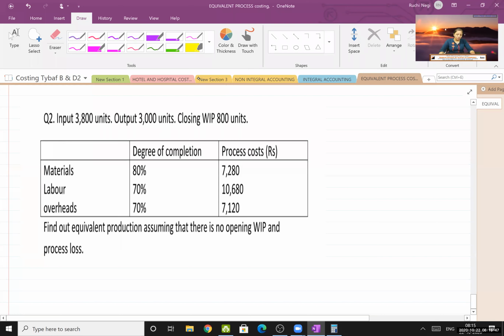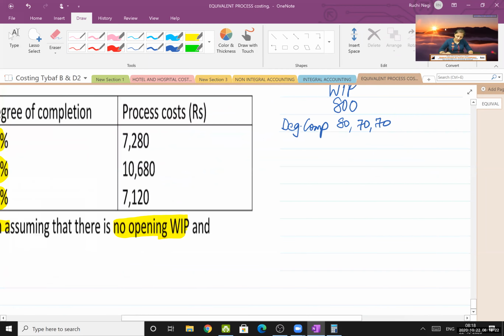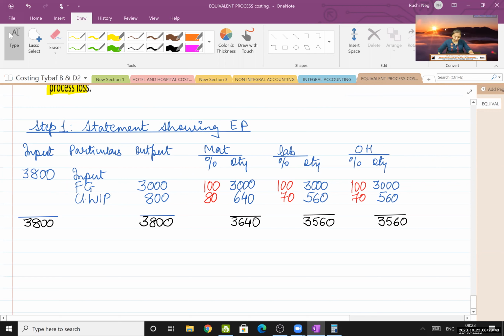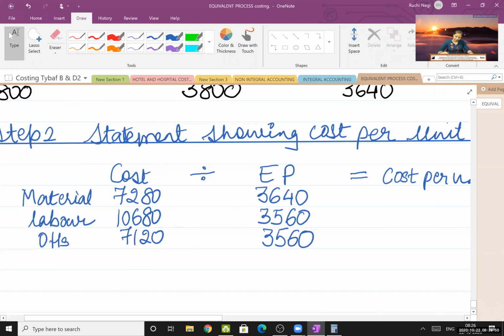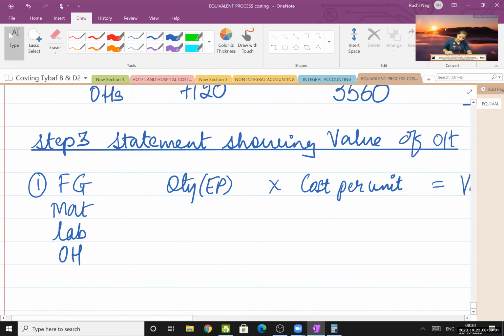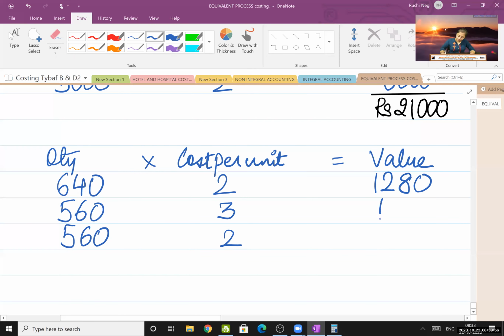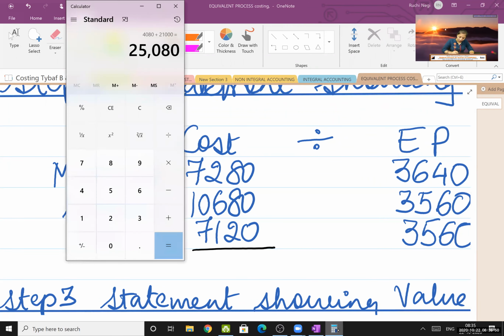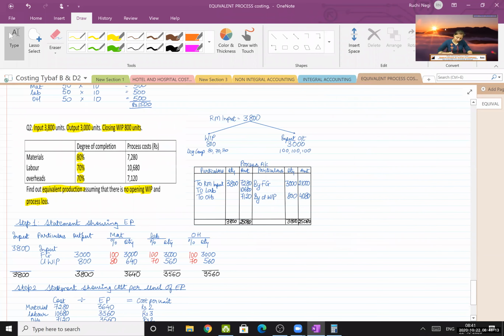|| LEC 4 || EQUIVALENT PROCESS COSTING || SEM 5 || TY BAF ||